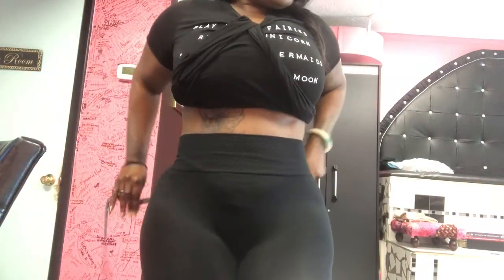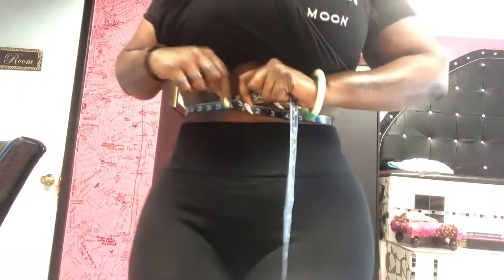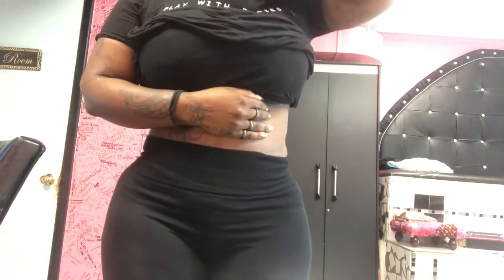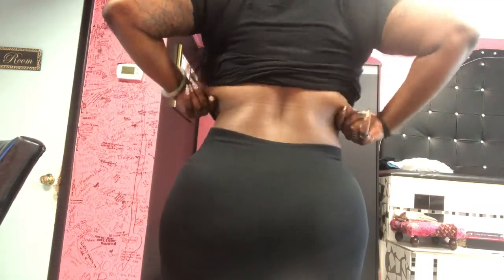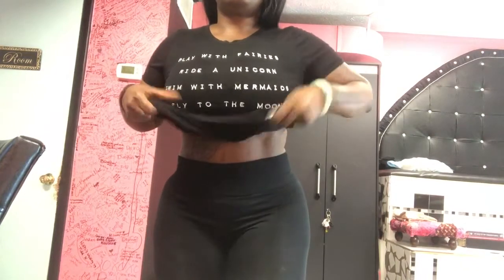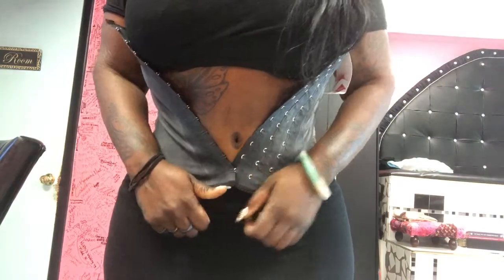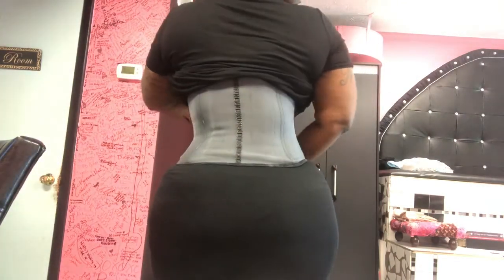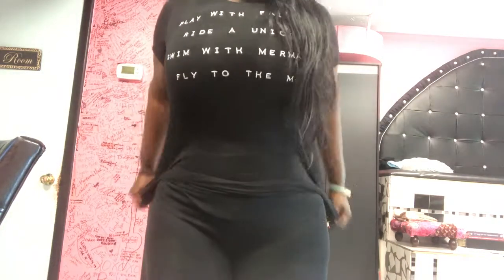Waist-Missing Wednesday:: How To Measure Your Waist And Put On Your Shaper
📲💻Let’s connect. Book me for your events, online or in-person.

❤️I welcome all forms of abundance.❤️

Anything that you pour into me comes back to you hundredfold. You can:

Put a ❤️ in my comments.

Also available on iBooks or Amazon by searching "Ebony McAllister".

Enroll in my mini-courses:
❤️Manifest Love
❤️3-Day Detox
❤️Vision Board Training For Visionaries